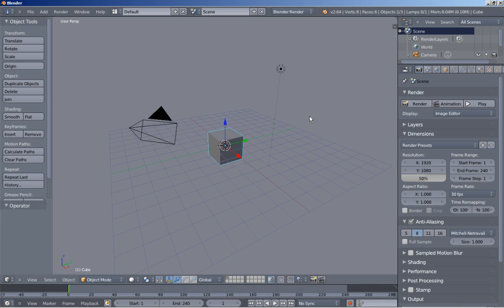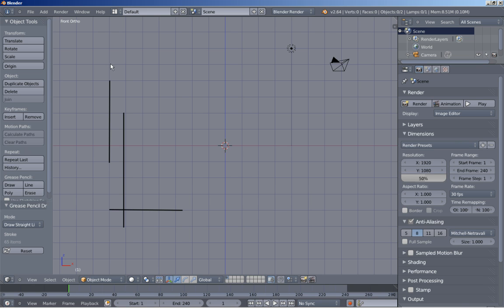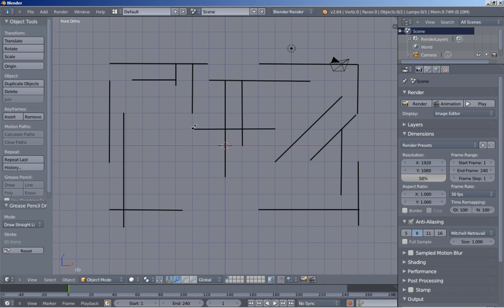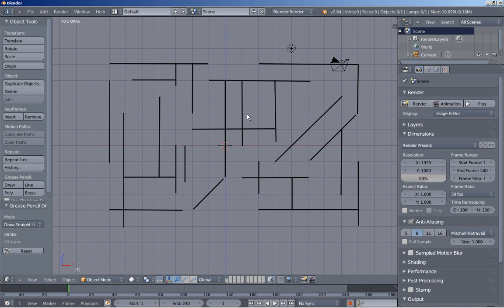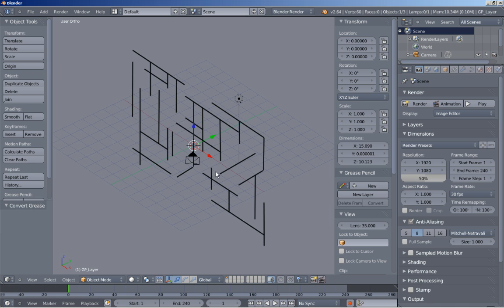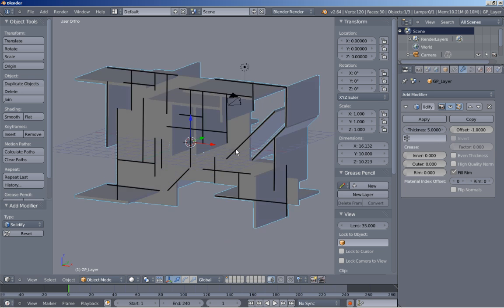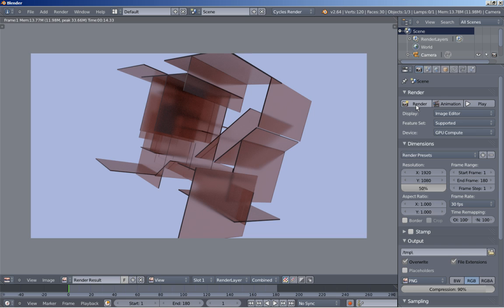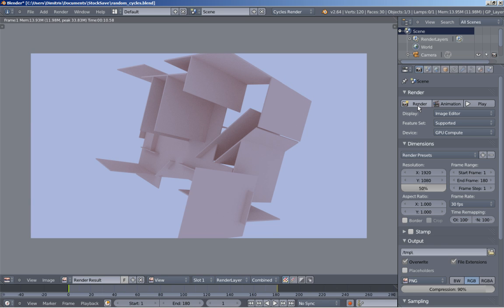Blender: Cycles & Grease Pencil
We're using grease pencil to create an interesting object, animate it using the solidify offset and render it using cycles. Easy workflow for a nice abstract result.